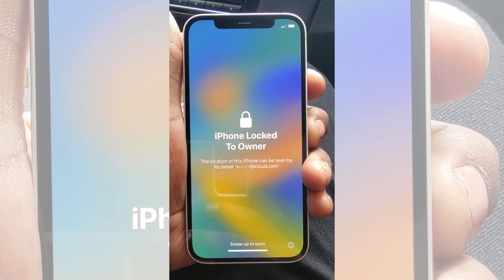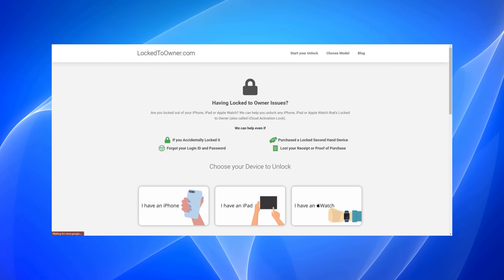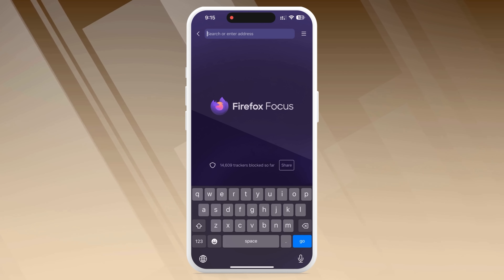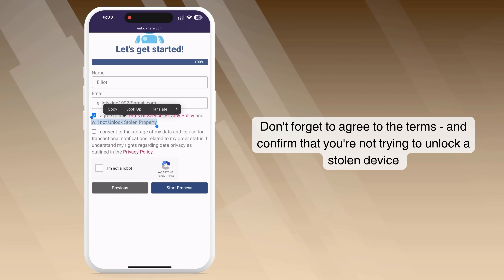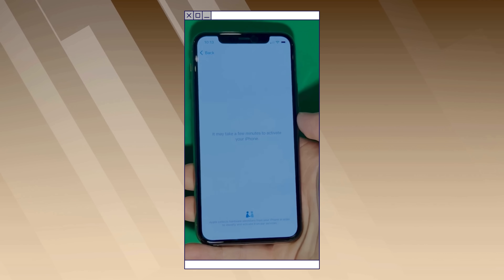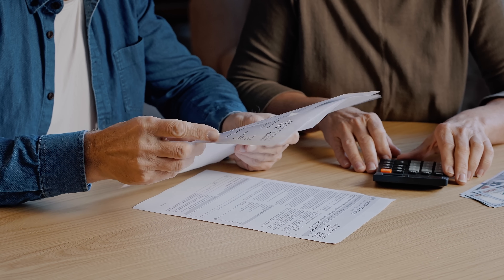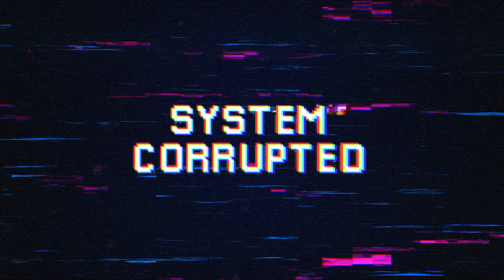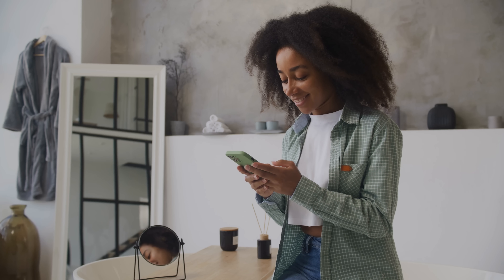How To Remove Activation Lock on iPhone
Are you searching for a solution in your current problem? You've probably found yourself unable to unlock your iPhone or iPad due to a forgotten Apple ID and password, or maybe you're dealing with an iPhone locked to its original owner. No worries! We've got your back. In our latest video, "How To Remove Activation Lock on iPhone," we're going to walk you through the simplest and most effective solutions to bypass iCloud Activation Lock and unlock your device in no time!

Imagine you've just bought a used iPhone but it's locked to the previous owner, or you simply forgot iCloud credentials for your device. Sounds frustrating, doesn't it? This is where our video comes in. We offer detailed, step-by-step instructions on how to remove activation lock on iPhone, enabling you to regain full access to your device. By watching this video, you'll learn how to unlock iCloud, removing the iCloud Activation Lock, and claim back your iPhone's functionality.

This comprehensive guide provides you with all the crucial information you need to remove iCloud from your device. Whether it's an iPhone locked to its previous owner or you're just struggling with the iCloud lock, we've got you covered! Don't worry, we've kept it user-friendly, ensuring the solutions are easy to follow, even for non-techies.

Our video has been created with an intention to educate you on activation lock removal and icloud bypass. It's important to note that this video adheres to YouTube's community guidelines and doesn't encourage any unlawful activities. The techniques provided are solely for personal use and we advise you to always respect copyright and privacy laws.

Worried if this video guide will work with your device? Rest assured, our techniques for removing iCloud Activation Lock are compatible with all Apple devices - be it iPhones, iPads, or Apple Watches. Whether you’ve got an iPhone 13 Pro Max, iPhone 12, iPad Air 2, iPad Pro, or Apple Watch Series 7, we've got you covered. Plus, our methods work seamlessly across all versions of iOS. So irrespective of the device or iOS version you're on, you can unlock your device following our guide.

In closing, we're excited to share this guideline on "How To Remove Activation Lock on iPhone". Our objective is to help you overcome the iCloud lock issue and enjoy a seamless experience with your Apple device.

Got more questions or need further clarification? Feel free to drop a comment, and we'll do our best to assist you. Enjoyed our video? We're here to help you get the most out of your devices.

tl;dr: In this YouTube video, we guide you on how to remove an activation lock on any iPhone, iPad, or Apple Watch, even when you've forgotten your Apple ID and password or when an iPhone is locked to its original owner. We provide step-by-step instructions on how to eliminate the iCloud Activation Lock and regain full access to your device. This guide is compatible with all Apple devices and iOS versions.

Note: This video does not encourage any unlawful activities. Always respect copyright and privacy laws.

Chapters:
0:00 Introduction
0:25 Disclaimer
0:40 Notable Services
1:30 Giveaway
1:50 Step-by-Step Guide
4:20 Other Method
5:40 Safer Options